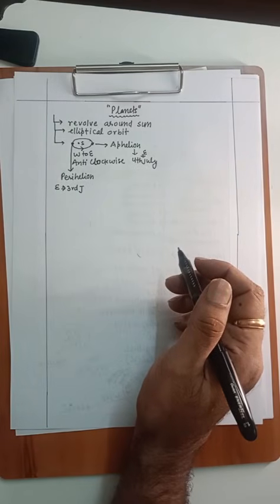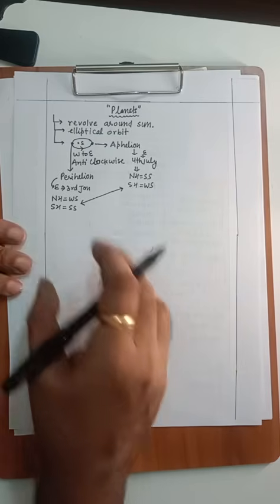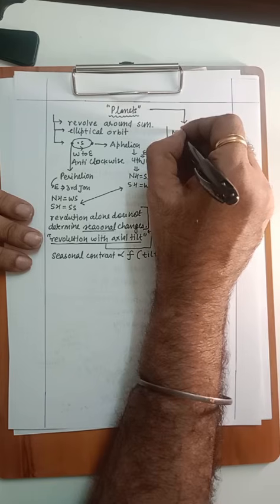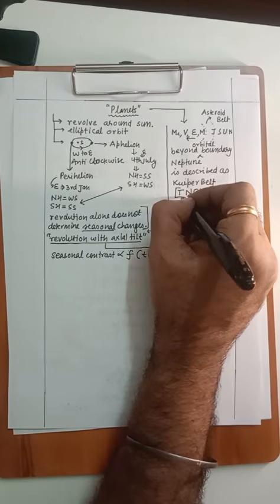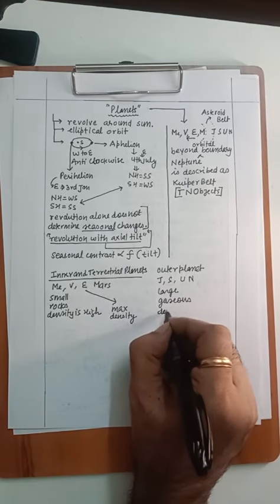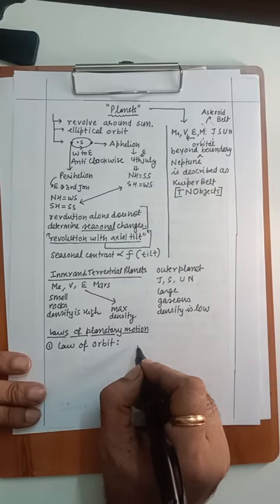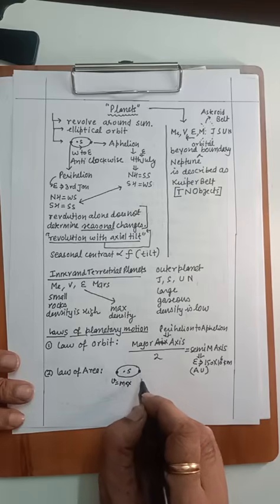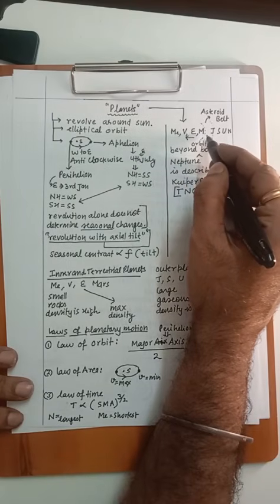Planets|types |Law of planetary motion | Terrestrial vs Jovian